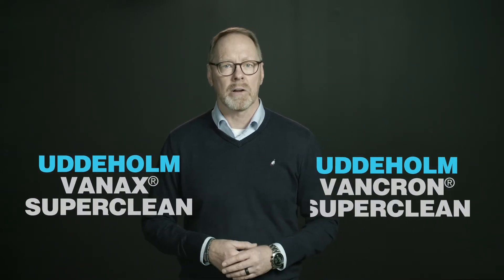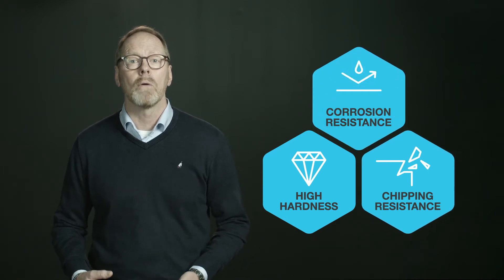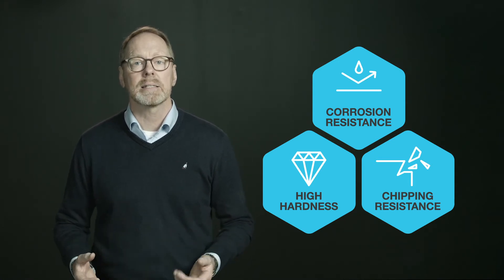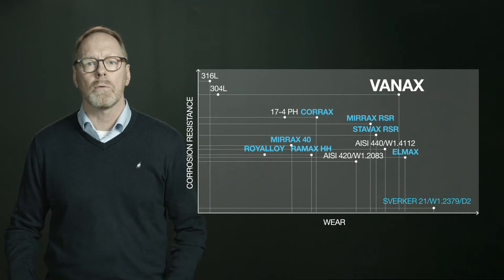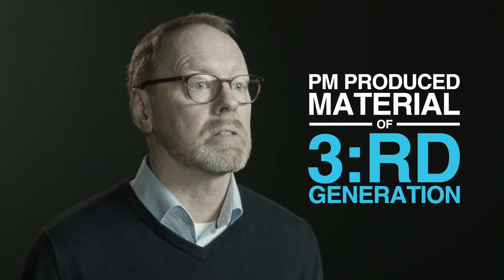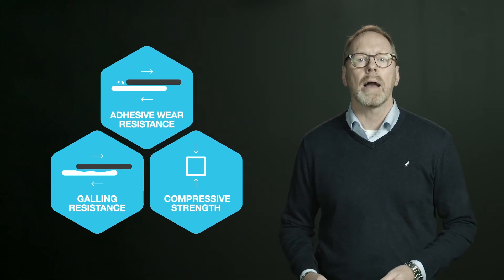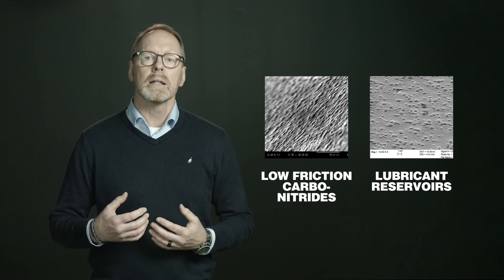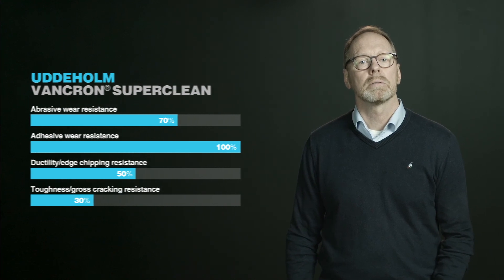Uddeholm Vanax & Vancron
Learn more about powder metallurgical steels Uddeholm Vanax and Uddeholm Vancron. Two unique steel grades with nitration as an extra step in the manufacturing process, making the steel's properties something extra.